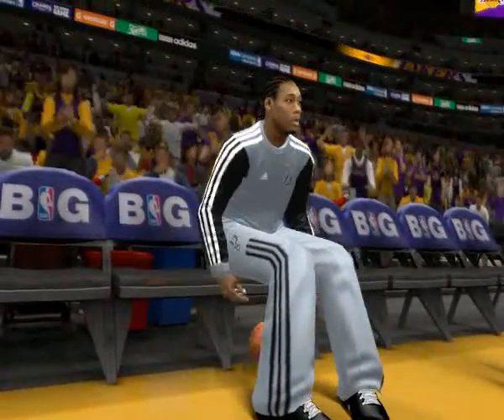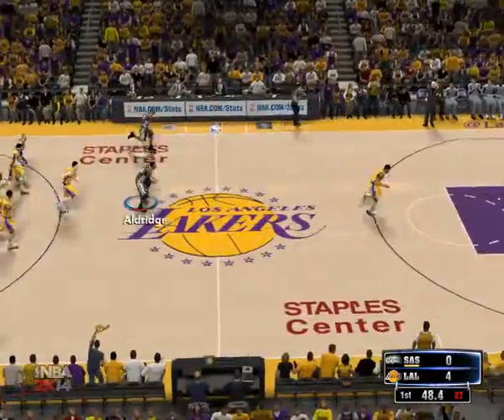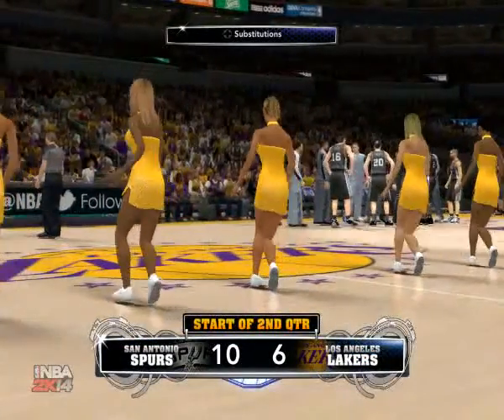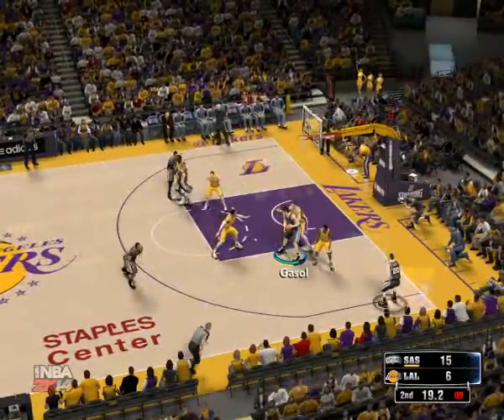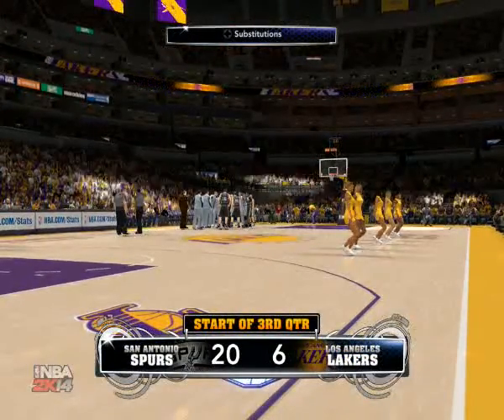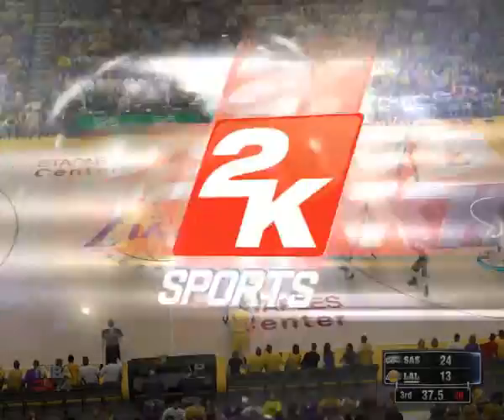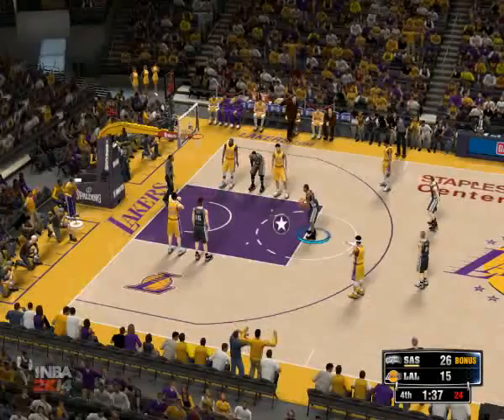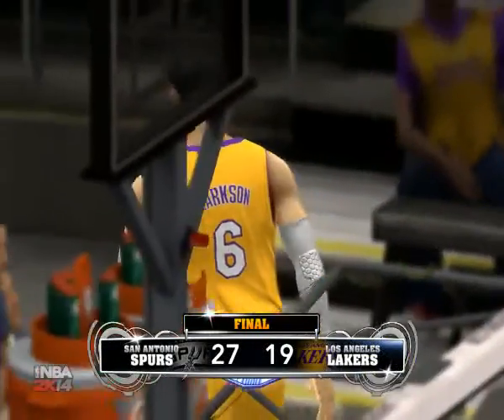Nba 2k14 San Antonio Spurs-Los Angeles Lakers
An NBA game between the San Antonio Spurs and the Los Angeles Lakers.
Diff:pro
I you want you can request any nba match(in comments below) in
Nba 2k14.